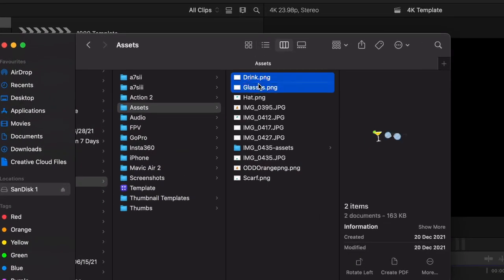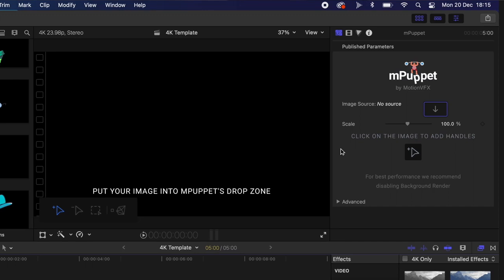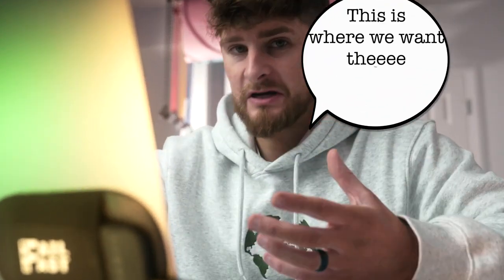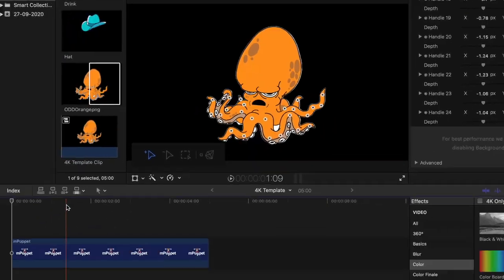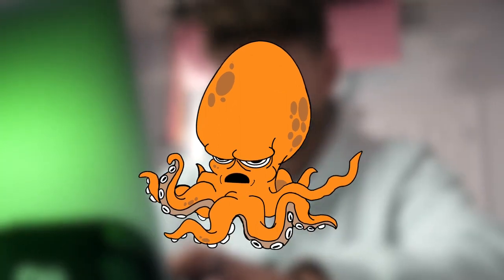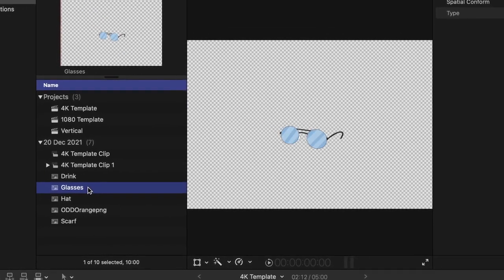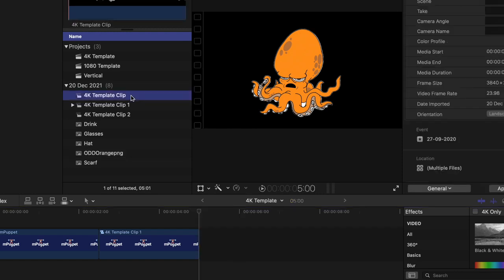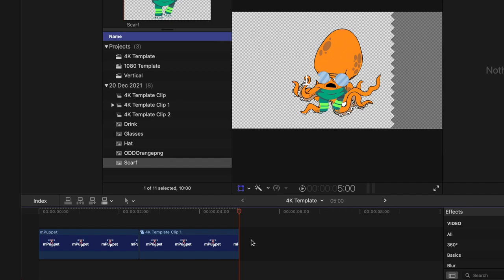How To Make an Animated NFT